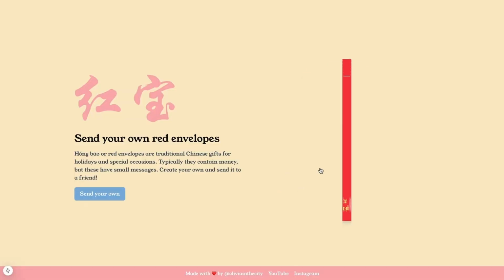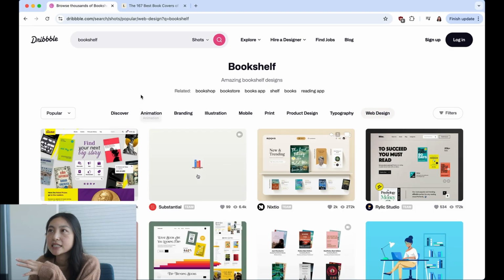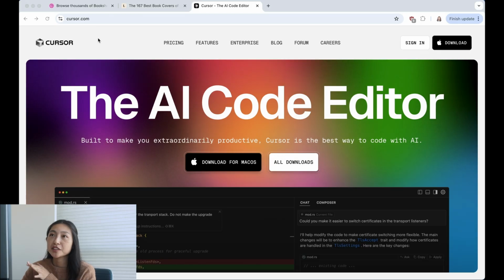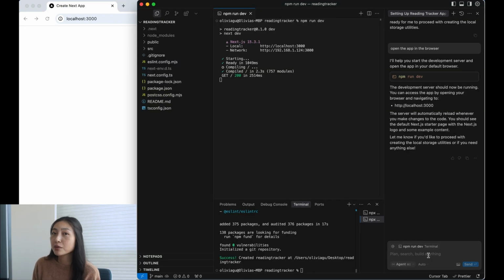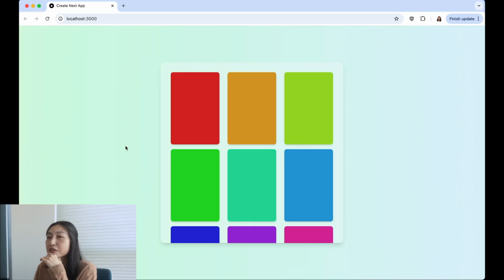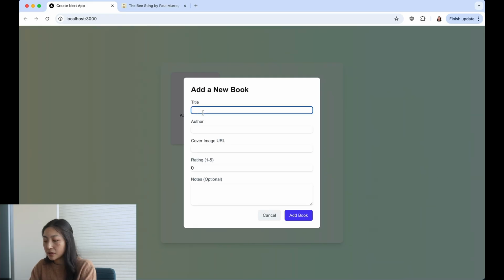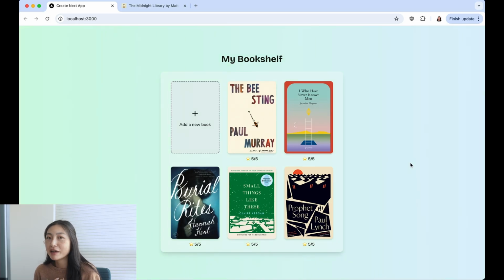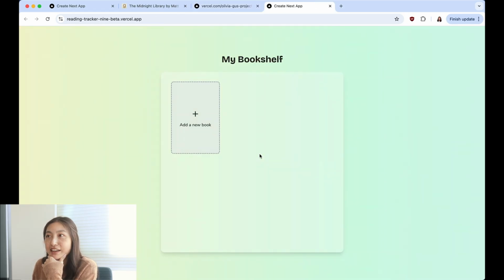How to make your own custom apps and trackers | vibe coding for beginners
A quick starter guide on how to make your own dream reading tracker! Hope this helps if you're looking to make some cute side projects of your own :)  ⬇️ All resources below ⬇️

✍️ Starter prompt
Prompt: "We are going to be building a reading tracker app. I will be giving you instructions every step of the way. To start off, let’s start a new project. Create a starter typescript next’s project in this folder. It should use tailwind and shadcn. We will also be using local storage as our database, so once we’ve finished creating the project, add utils for that."

Note: This creates a basic project using popular frameworks/packages. This prompt will run various commands like (npx create-next-app@latest, npm install @radix-ui/react-icons class-variance-authority clsx tailwind-merge lucide-react, npx shadcn@latest init) that may require you to press y or make a few selections (you can use the defaults).

Chapters:
0:00 Intro
1:02 Coming up with the vision
3:41 Tools we'll need
5:17 Building the tracker
12:12 Deploying our tracker
14:25 Final result